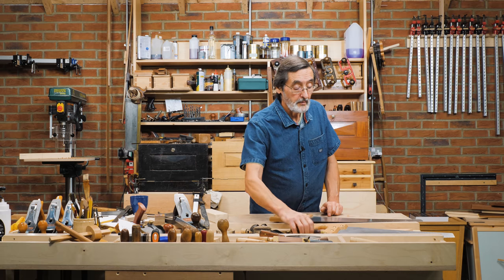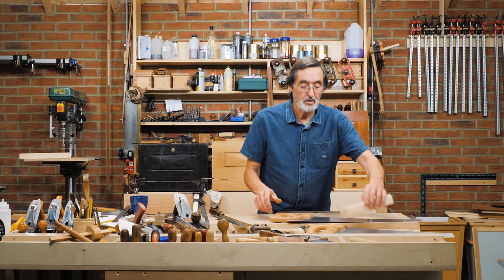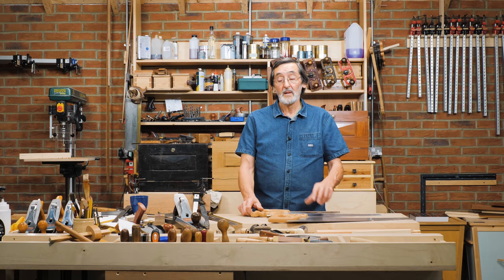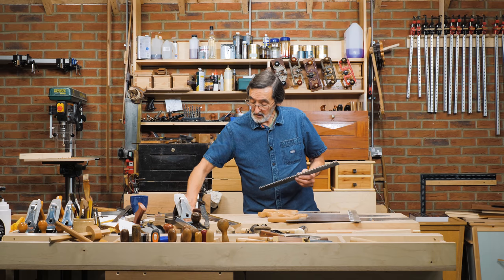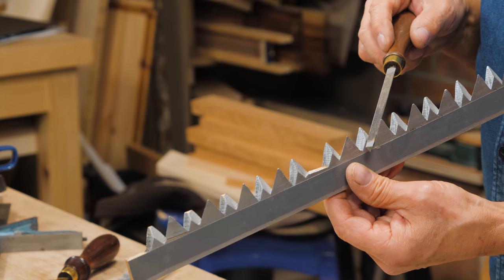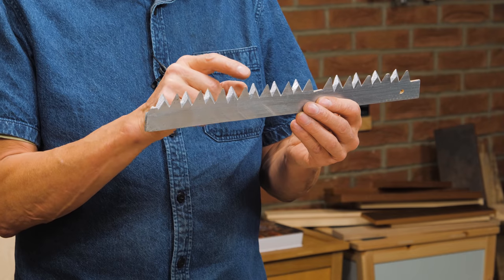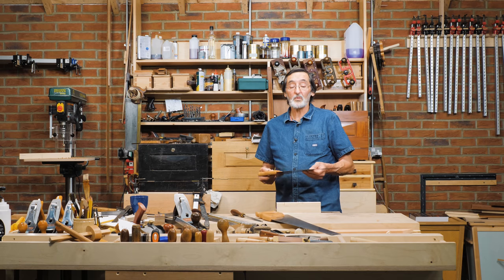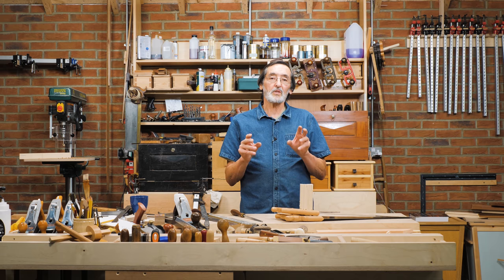Crosscut & Ripcut Saws; What's the Difference? | Paul Sellers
To understand the difference between ripcut and crosscut saws, you must look at the way the teeth are shaped.

There are two types of sawtooth, chisel point as in rip-cut and pinnacle or pyramid point which are three-sided culminating into a sharp point. With the ripcut saw, it's the chisel edges to each of the teeth that slice along the long grain. The crosscut saw relies on both the sharp point and then the side bevel to the front and back of each tooth. I think that this video will help you to see the difference!